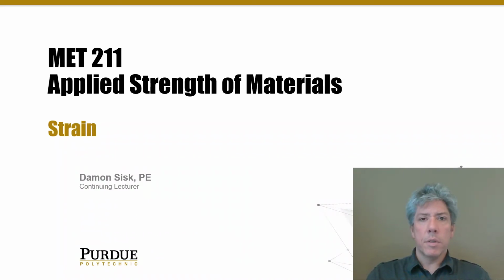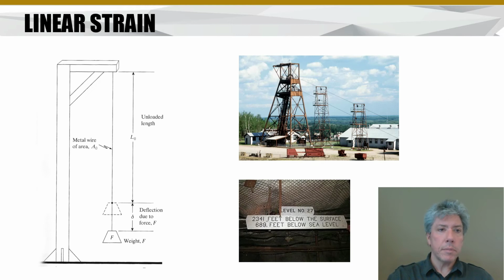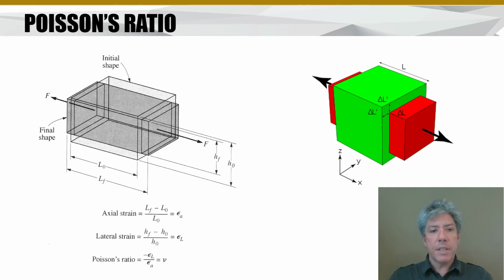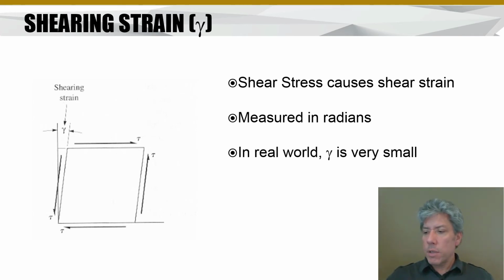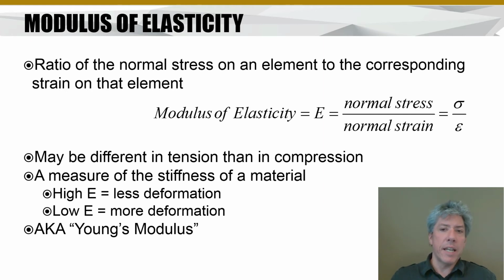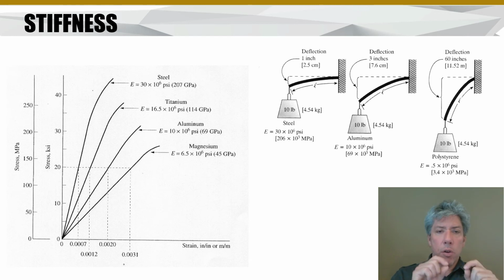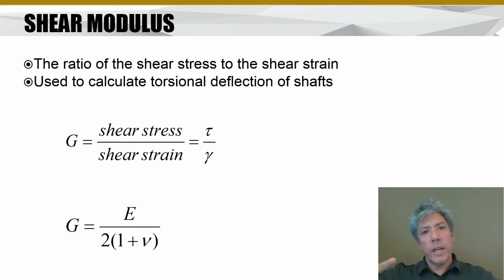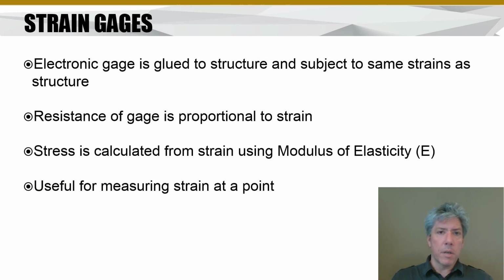MET 211 Strain